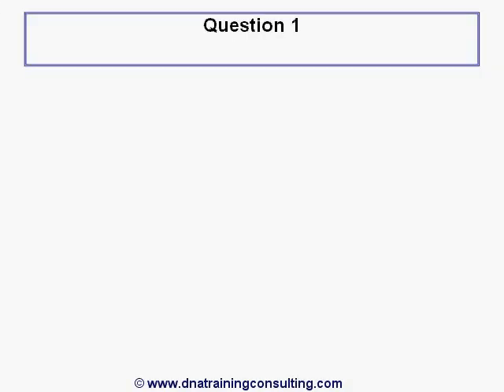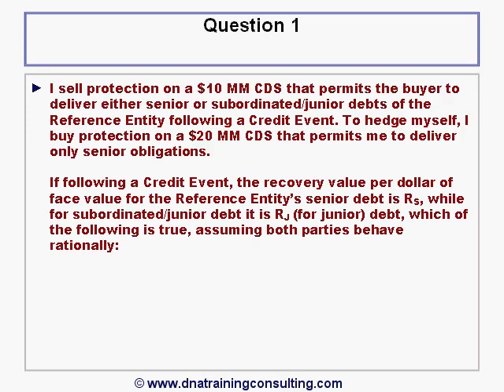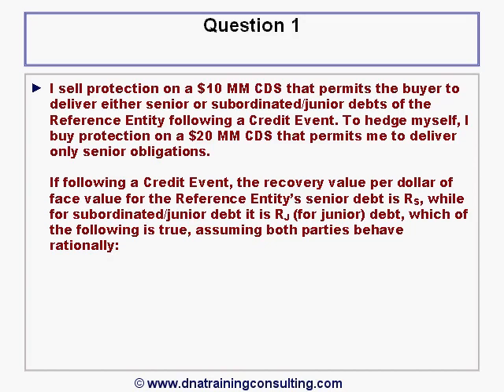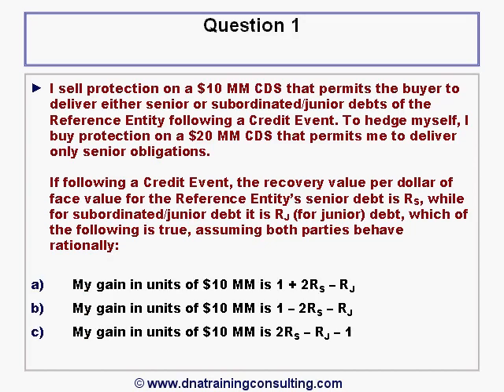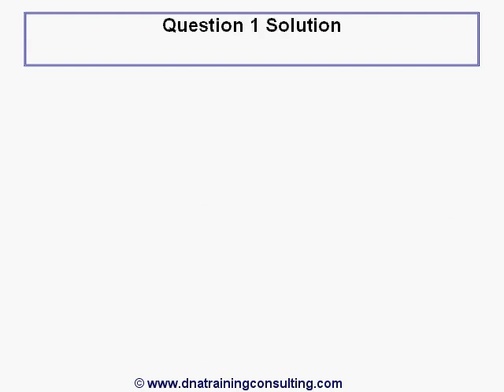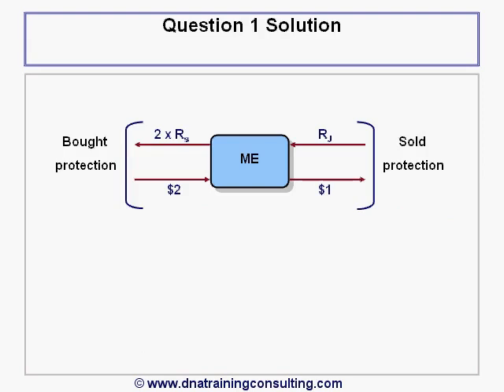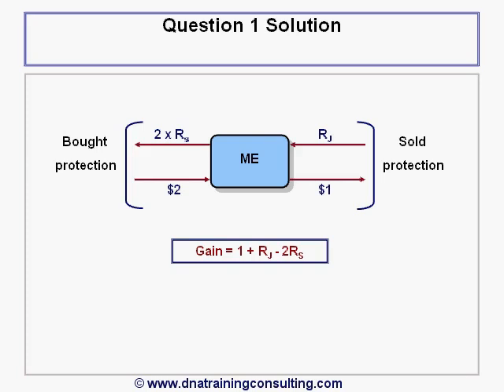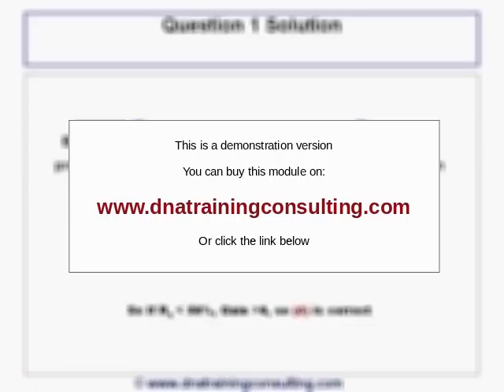Introduction to Credit Default Swaps - Chapter 5 - Quiz - Demo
Purchase full video access and explore related documents at your fingertips.

Finally, Chapter 5 contains 4 quiz questions to test your understanding of these materials.

Target Audience: Traders, risk managers, credit officers, sales force, financial control and audit

Prerequisite required:
- Bond Fundamentals

Prerequisite recommended:
- None